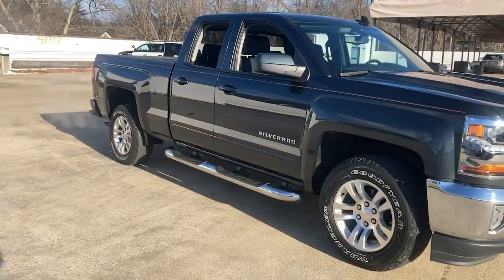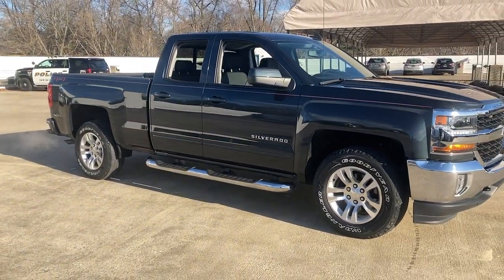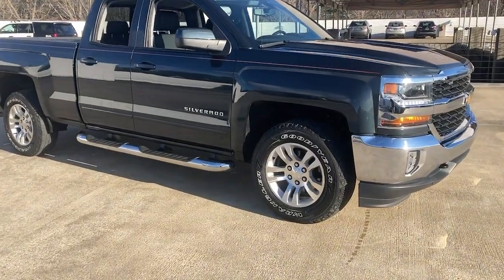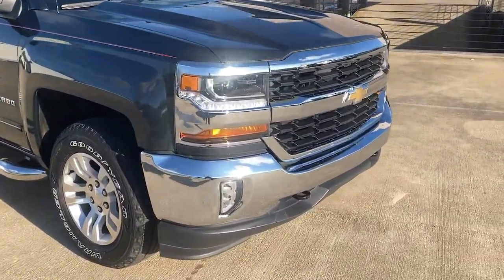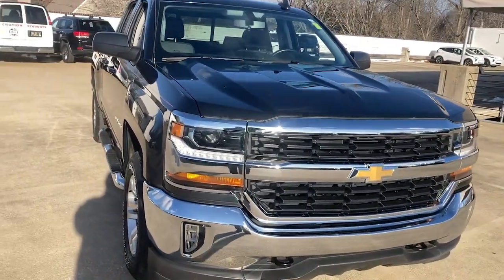2018 Chevrolet Silverado 1500 Wilmington, New Castle, Newark, Hockessin, Claymont, DE 220175A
Graphite Metallic Used 2018 Chevrolet Silverado 1500 available in Wilmington, Delaware. Servicing the New castle, Newark, Hockessin, Claymont, DE area.
2018 Chevrolet Silverado 1500 LT - Stock#: 220175A - VIN#: 1GCVKREC0JZ289076

Diver Chevrolet
2101 Pennsylvania Ave

Recent Arrival! 6-Speed Automatic Electronic with Overdrive, 4WD, Jet Black w/Leather Appointed Seat Trim. CARFAX One-Owner. Clean CARFAX. 16/22 City/Highway MPG Odometer is 14732 miles below market average! Priced below KBB Fair Purchase Price!Diver shoppers come from all over the region, not just Delaware. We have dedicated, long-time customers from all over the Delaware Valley and well beyond. We recently celebrated our 100th anniversary. Please check out our fantastic reviews on websites such as Google, DealerRater.com, Cars.com and CarGuru just to name a few. As you can, see we price our vehicles consistently below our competitors. Find out for yourself why everyone loves Diver Chevrolet.Awards:* 2018 KBB.com 10 Most Awarded Brands
SEATS  FRONT 40/20/40 SPLIT-BENCH  3-PASSENGER  AVAILABLE IN CLOTH OR LEATHER  includes driver and front passenger recline with outboard head restraints and center fold-down armrest with storage. Also includes manually adjustable driver lumbar  lockable storage compartment in seat cushion  and storage pockets. (STD) Includes (AG1) driver 10-way power seat-adjuster with (PCM) LT Convenience Package  (PDA) Texas Edition or (PDU) All Star Edition.,DIFFERENTIAL  HEAVY-DUTY LOCKING REAR,STEERING COLUMN  MANUAL TILT AND TELESCOPING,REAR AXLE  3.42 RATIO,TRANSMISSION  6-SPEED AUTOMATIC  ELECTRONICALLY CONTROLLED  with overdrive and tow/haul mode. Includes Cruise Grade Braking and Powertrain Grade Braking (STD),UNIVERSAL HOME REMOTE,DEFOGGER  REAR-WINDOW ELECTRIC,ENGINE BLOCK HEATER,GRAPHITE METALLIC,TRAILER BRAKE CONTROLLER  INTEGRATED,GVWR  7200 LBS. (3266 KG),WHEELS  18 X 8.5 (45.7 CM X 21.6 CM) BRIGHT-MACHINED ALUMINUM,POWER OUTLET  110-VOLT AC,FOG LAMPS  THIN PROFILE LED,TIRES  P265/65R18 ALL-TERRAIN  WHITE OUTLINED LETTER,REMOTE VEHICLE STARTER SYSTEM  Includes (UTJ) Theft-deterrent system.),ENGINE  5.3L ECOTEC3 V8 WITH ACTIVE FUEL MANAGEMENT  DIRECT INJECTION AND VARIABLE VALVE TIMING  includes aluminum block construction (355 hp [265 kW] @ 5600 rpm  383 lb-ft of torque [518 Nm] @ 4100 rpm; more than 300 lb-ft of torque from 2000 to 5600 rpm),JET BLACK  LEATHER-APPOINTED SEAT TRIM  Includes 10-way power driver seat. Includes (KA1) driver and front passenger heated seat cushions and seat backs.),PEDALS  POWER-ADJUSTABLE  for Crew Cab and Double Cab models,LT PLUS PACKAGE  includes (UG1) Universal Home Remote  (UD7) Rear Park Assist  (JF4) power adjustable pedals  (A48) rear sliding power window  (C49) rear-window defogger,PAINT  SOLID,SEAT ADJUSTER  DRIVER 10-WAY POWER,LT PREFERRED EQUIPMENT GROUP  includes standard equipment,AUDIO SYSTEM  CHEVROLET MYLINK RADIO WITH 8 DIAGONAL COLOR TOUCH-SCREEN  AM/FM STEREO  with seek-and-scan and digital clock  includes Bluetooth streaming audio for music and select phones; USB ports; auxiliary jack; voice-activated technology for radio and phone; and Shop with the ability to browse  select and install apps to your vehicle. Apps include Pandora  iHeartRadio  The Weather Channel and more. (STD),TRAILERING PACKAGE  includes trailer hitch  7-pin and 4-pin connectors Includes (G80) locking rear differential.,AIR CONDITIONING  DUAL-ZONE AUTOMATIC CLIMATE CONTROL,COOLING  AUXILIARY EXTERNAL TRANSMISSION OIL COOLER,ALL STAR EDITION  for Crew Cab and Double Cab  includes (AG1) driver 10-way power seat adjuster with (AZ3) bench seat only  (CJ2) dual-zone climate control  (BTV) Remote Vehicle Starter system  (C49) rear-window defogger and (KI4) 110-volt power outlet (Includes (Z82) Trailering Package  (G80) locking differential and (T3U) LED front fog lamps. (N37) manual tilt and telescopic steering column included with (L83) 5.3L EcoTec3 V8 engine.,REAR PARK ASSIST  ULTRASONIC,WINDOW  POWER  REAR SLIDING WITH REAR DEFOGGER,TIRE  SPARE P265/70R17 ALL-SEASON  BLACKWALL,THEFT-DETERRENT SYSTEM  UNAUTHORIZED ENTRY,SEATING  HEATED DRIVER AND FRONT PASSENGER  Only available on Crew Cab and Double Cab models.,Four Wheel Drive,Power Steering,ABS,4-Wheel Disc Brakes,Aluminum Wheels,Tires - Front All-Season,Tires - Rear All-Season,Conventional Spare Tire,Conventional Spare Tire,Tow Hooks,Daytime Running Lights,HID headlights,Heated Mirrors,Power Mirror(s),Privacy Glass,Keyless Entry,Power Door Locks,AM/FM Stereo,MP3 Player,Bluetooth Connection,Auxiliary Audio Input,Smart Devic